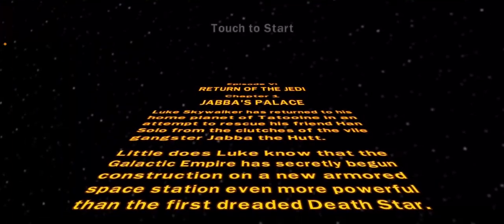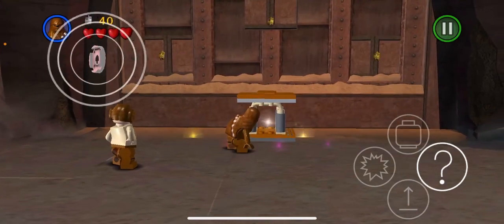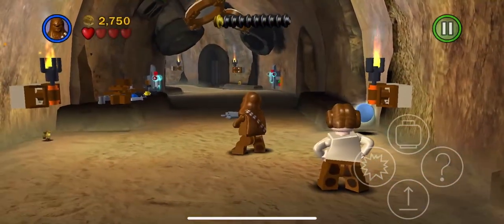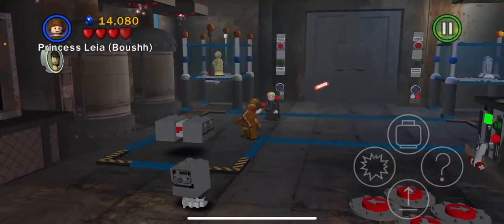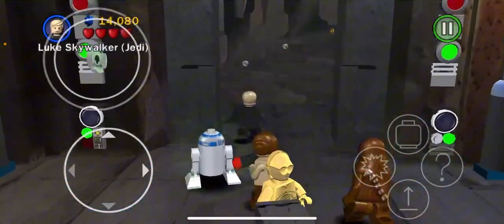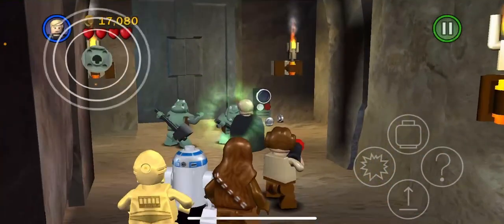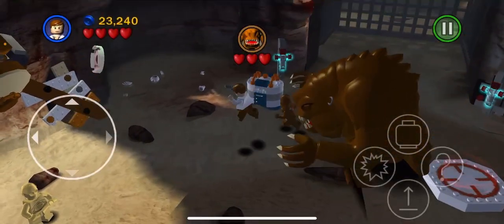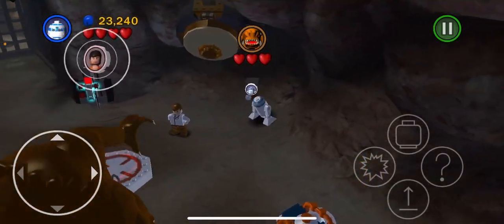Jabbas Palace Lego Star Wars Gameplay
5 Noches Con Alfredo

I make videos :)

Discord is open come on in let’s have a great time and keep building this community I am beyond blessed 🤞🥹

3-5 Videos Everyday 👾

I want to create a Everlasting Community come join 🫵🥺

🔥 Check out some of my Recorded Let’s Plays

list=PLbnAYQucpxeNEIDOjLbaCvn3_ha7yExqS&si=3XS56cbxMzZUEpRY